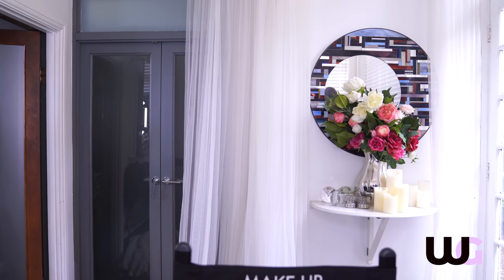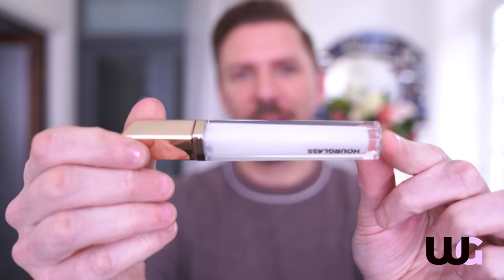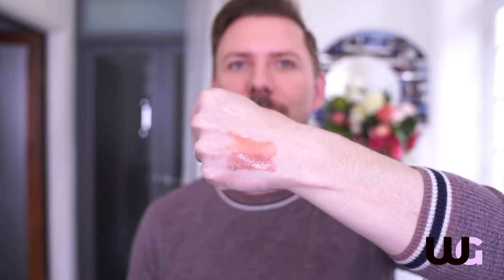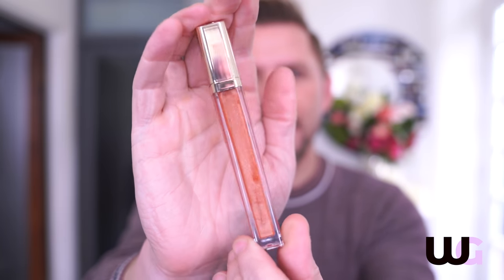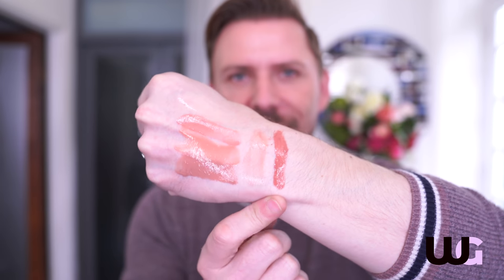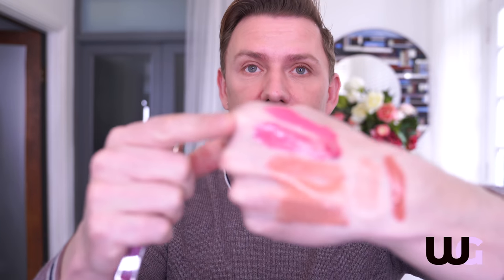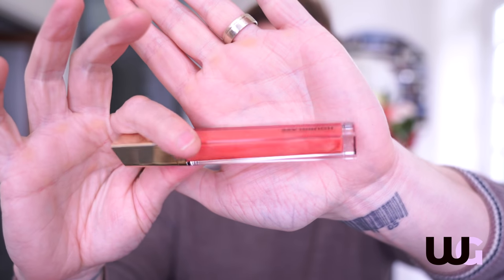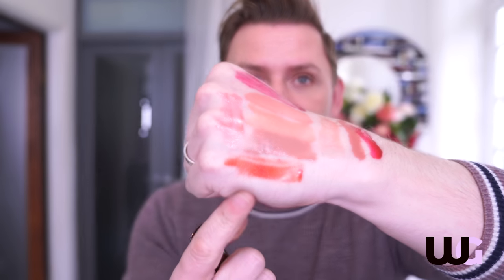HOURGLASS UNREAL LIPGLOSS REVIEW & SWATCHES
Social Links!